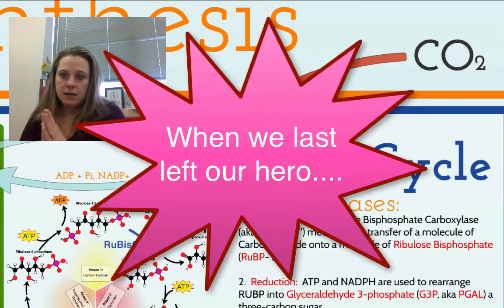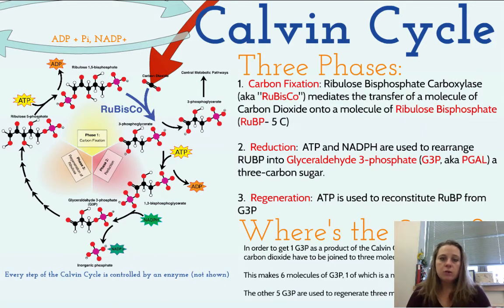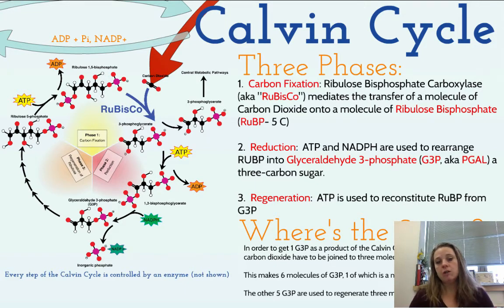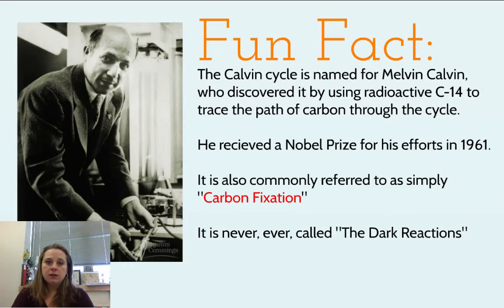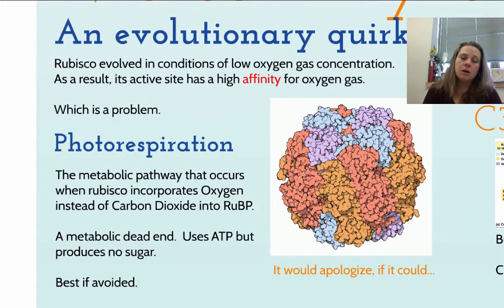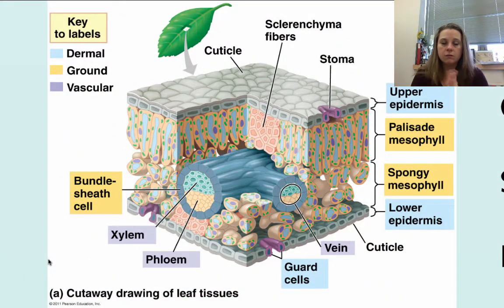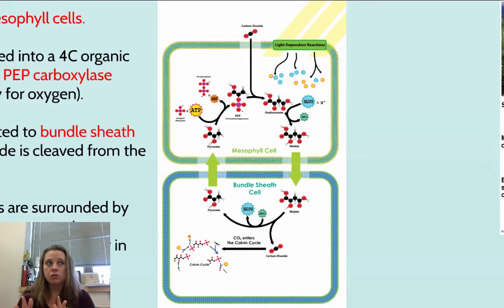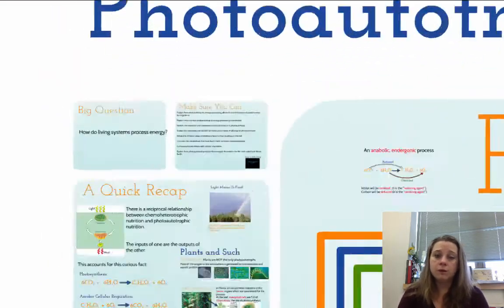AP Biology Domain 3: Photosynthesis II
5/7 in AP Biology Domain 3: Energy

Created by Pascal Campion. From TMBGs new DVD/CD set Here Comes Science. Available at iTunes and Amazon now!